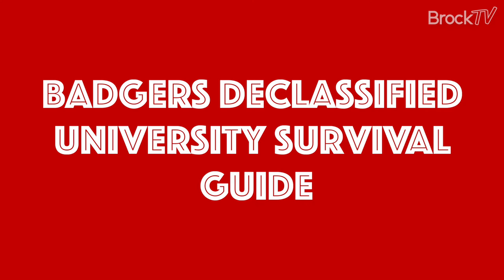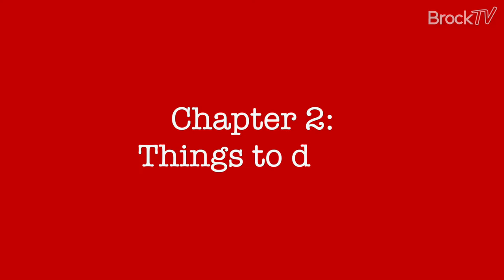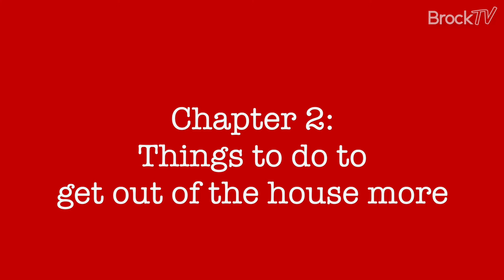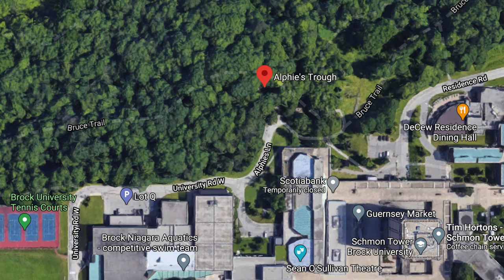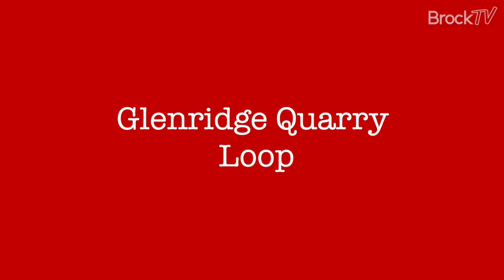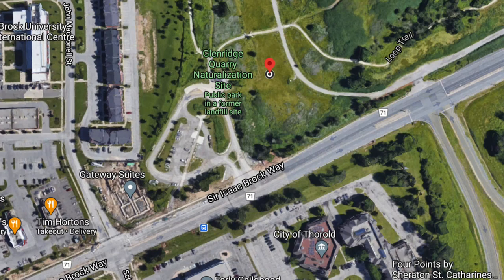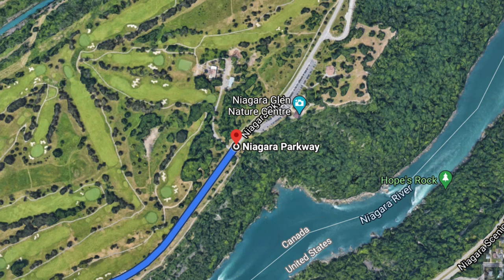Badgers Survival Guide: Trails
Taylor is back with tips on how to keep yourself busy and active! Here are the top nature trails around Brock University.

Where's your favourite hiking spot? Let us know below!!

by students, for students.
broadcasting brock university since 2005.